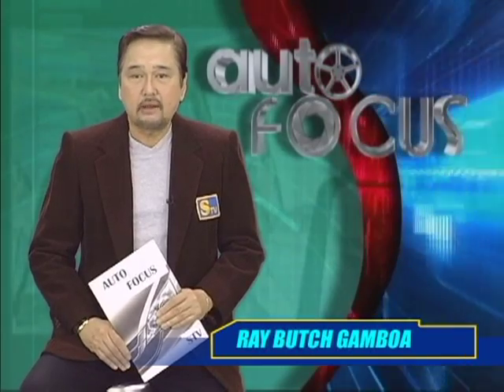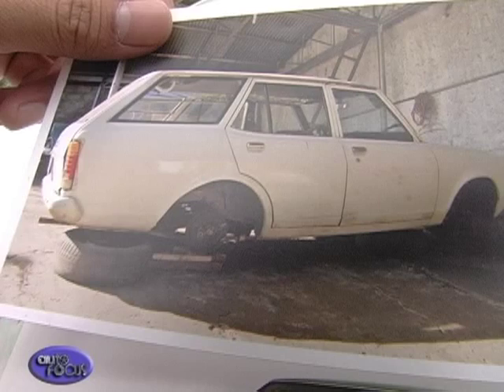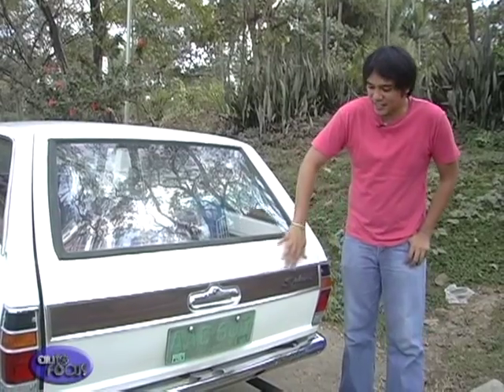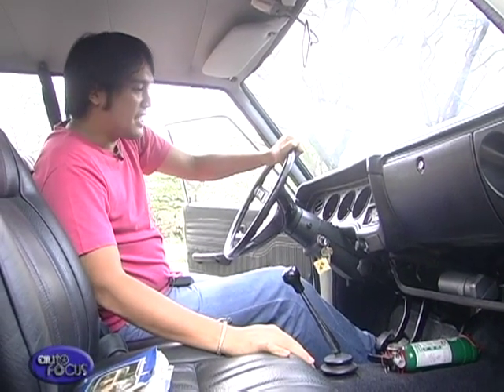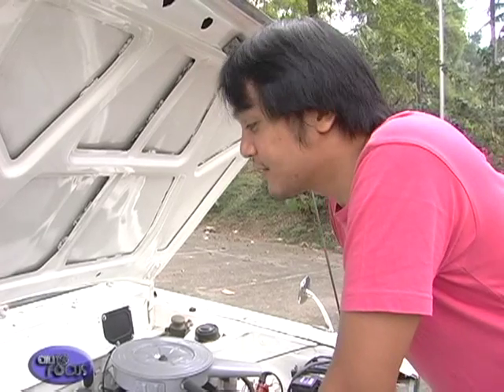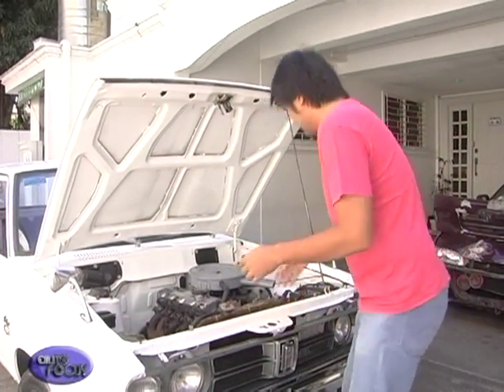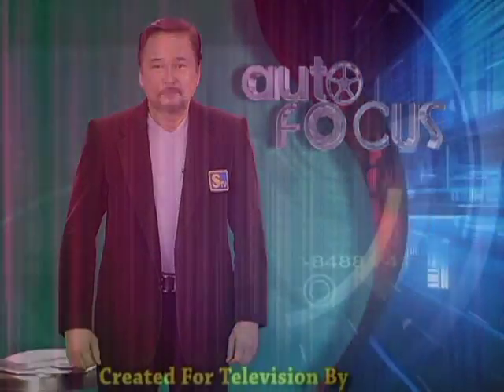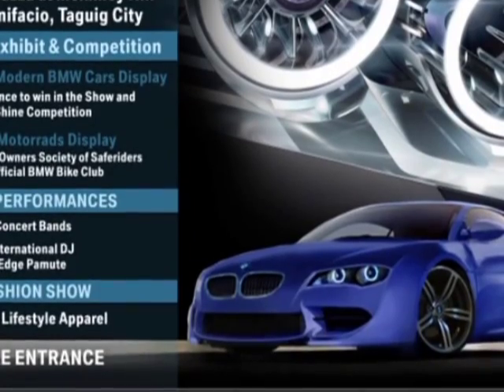The Love Wagon on Auto Focus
Top Gear Philippines associate editor and Rust 'N' Pieces blogger Paulo Subido and his restoration adventure with a 1976 Galant